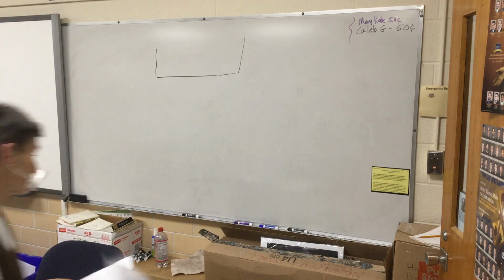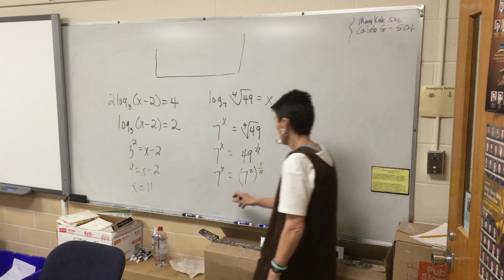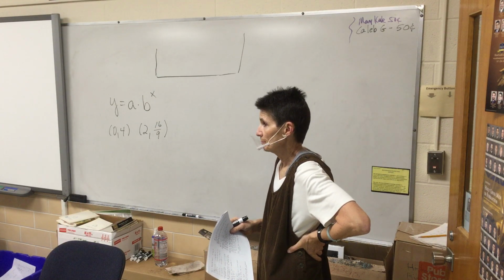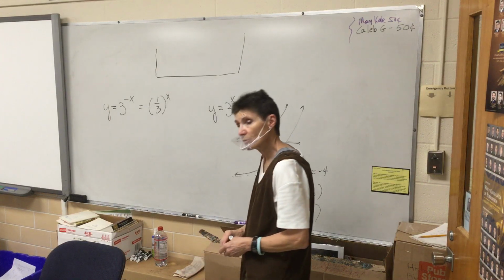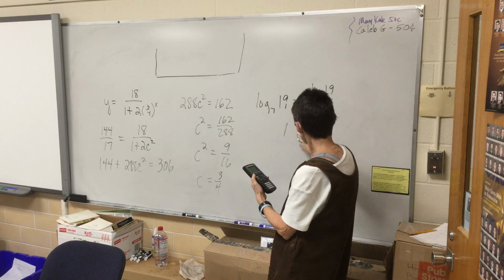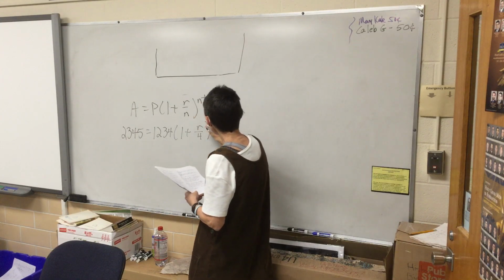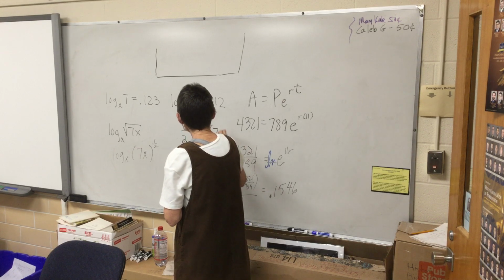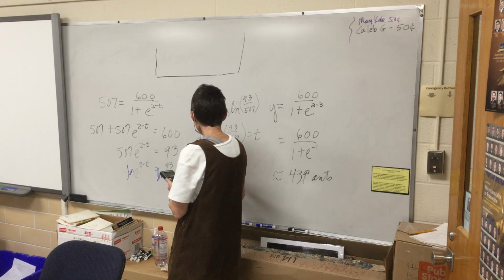Precal A Notes 3.6 #15 and Practice Test 1 #1-10